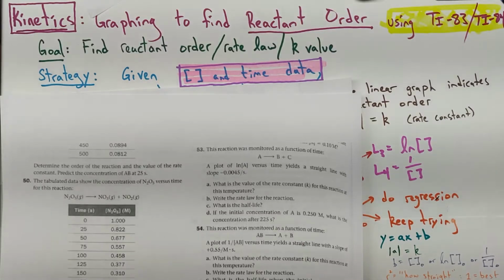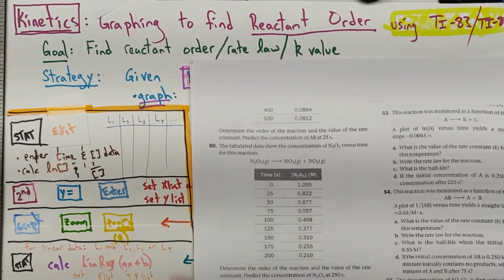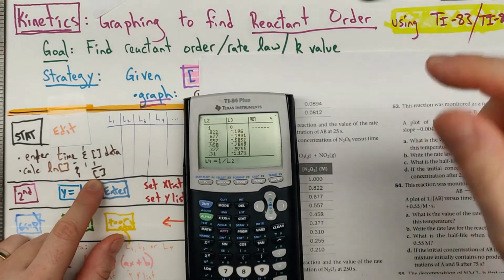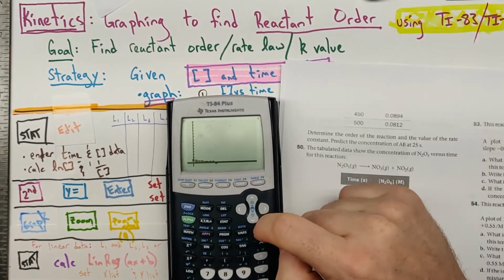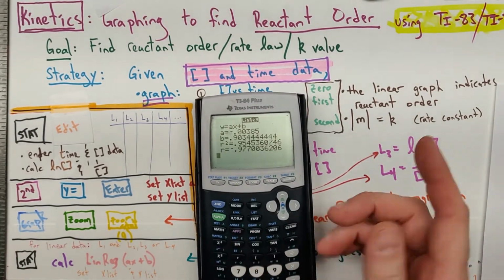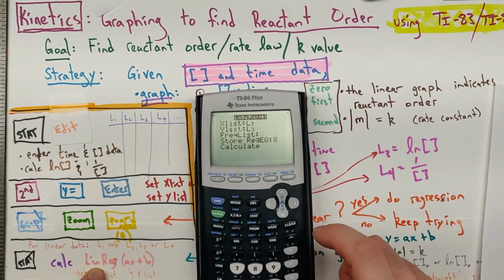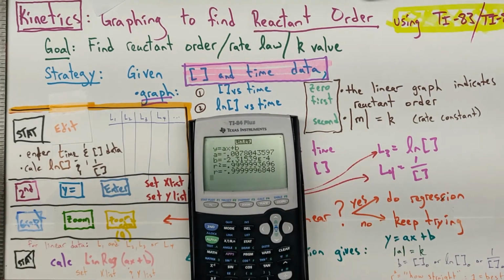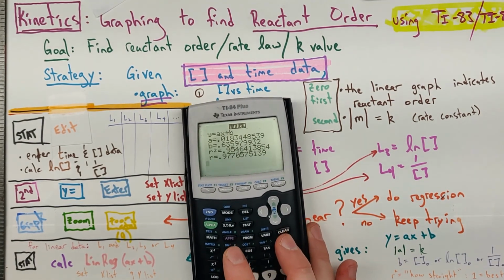Solving for Reactant Order Graphically (Kinetics Lesson 5.3)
Example of graphical analysis of time and concentration data to determine reactant order using a TI-84 graphing calculator.